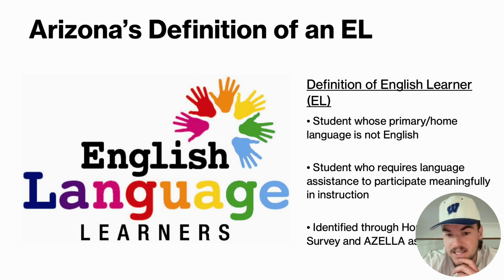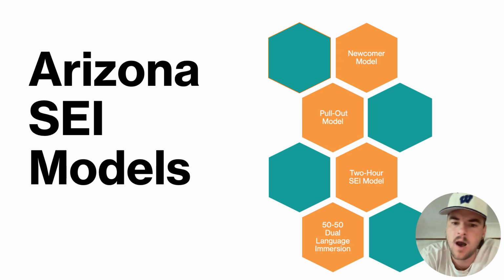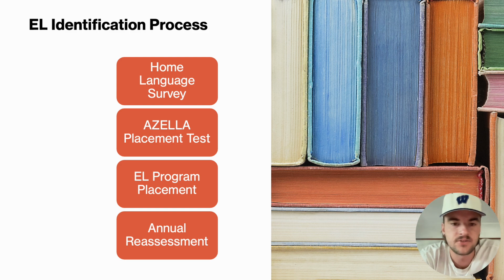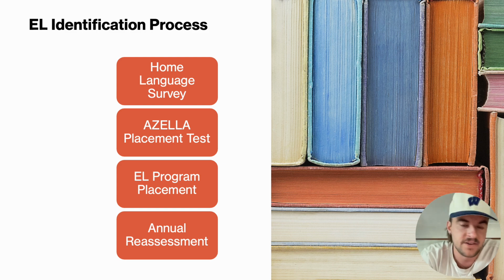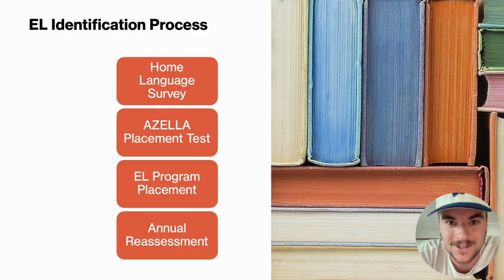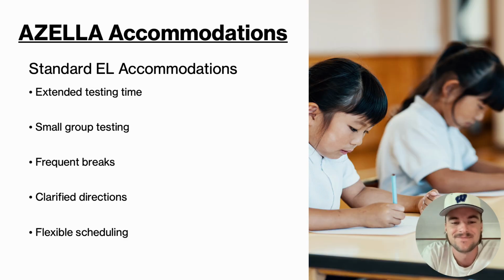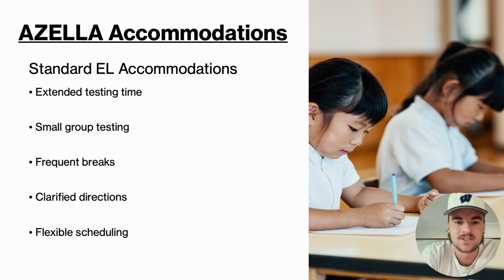Supporting English Learners in Arizona Classrooms PowerPoint